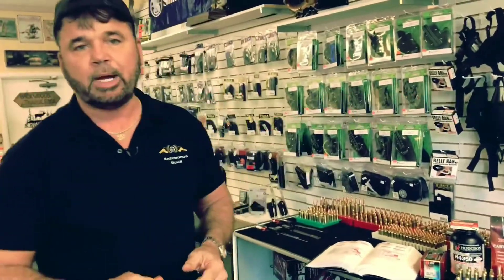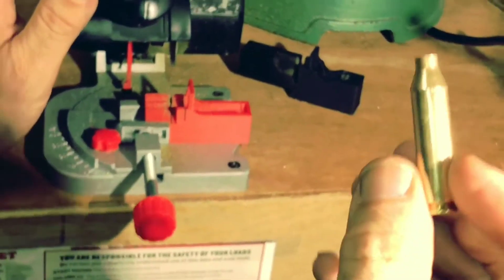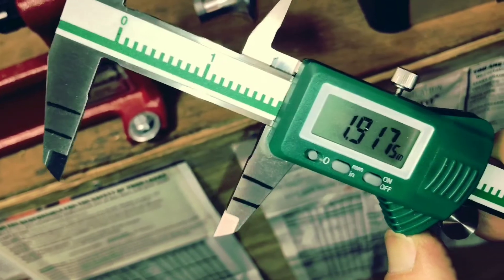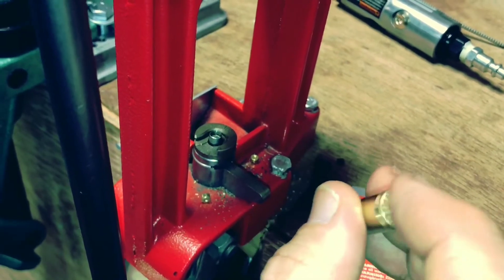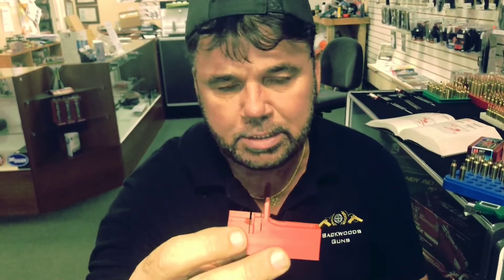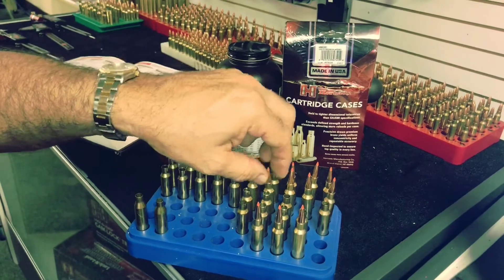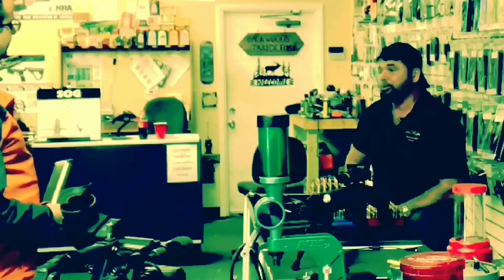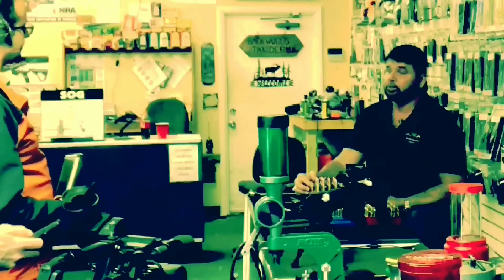Basic Reloading : Building 6.5 Creed with H4350,Hornady SST Bullets & 243 win Brass converted to 6.5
I reload 6.5 Creed From Winchester 243 Brass and Hornady 129 SST Bullets and H4350 Powder with the help of my RCBS Rockchucker Press and My new RCBS THREE WAY CUTTER plus my RCBS 2000 scale. I convert Winchester 243 brass into 6.5 creedmoor brass with a Jig that I bought off of Ebay from “Reloading3d”. I use CCI larger Magnum primers #200’s. I use 42 grains of H4350 powder and set my COAL to 2.613. I use Hornady Match Grade dies with a neck bushing of .287 and use the smallest seating stem in my bullet seating Die. Here’s the link to buy your jigs for cutting brass.